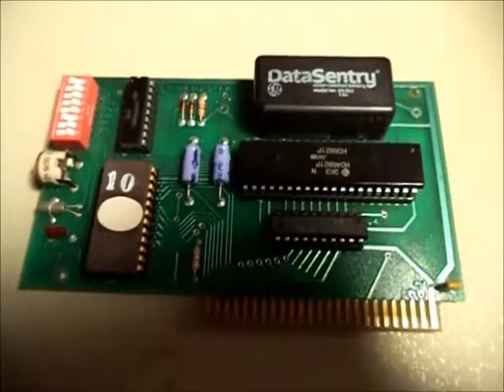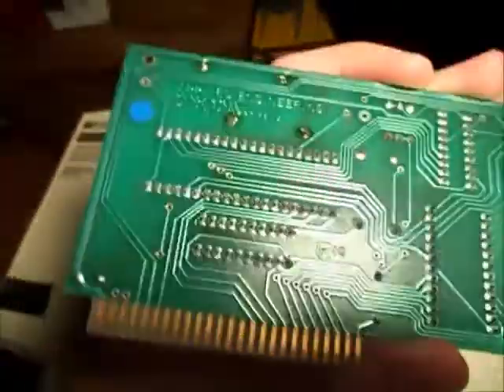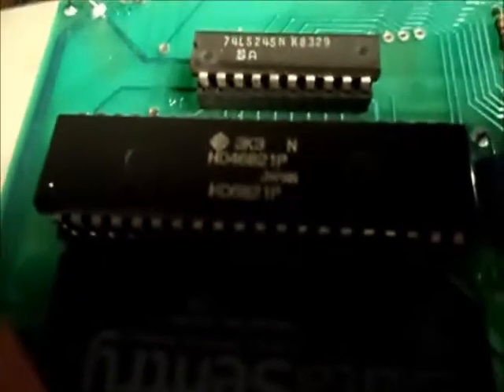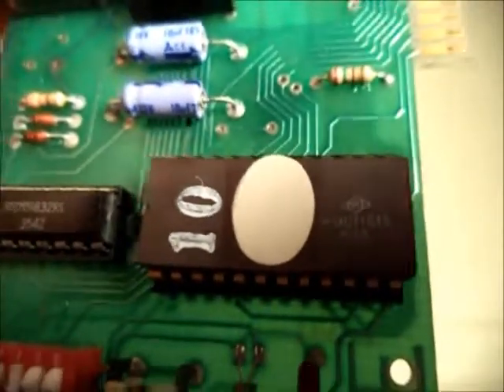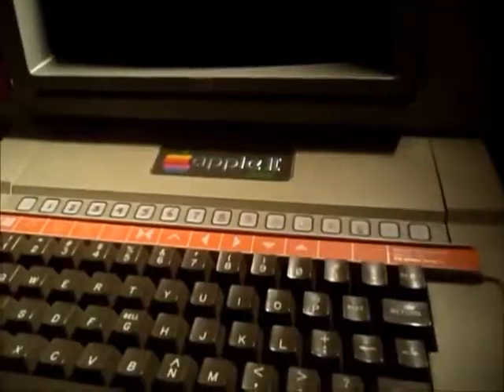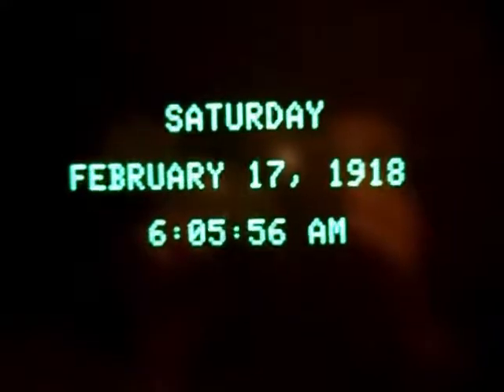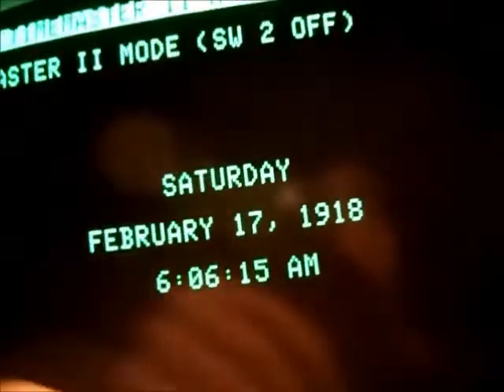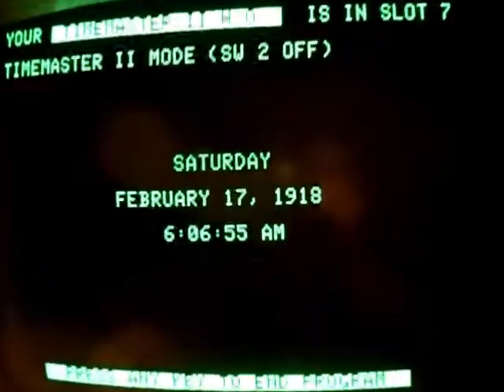34+ years old Apple II clock card still works